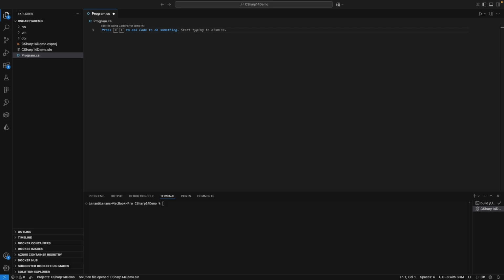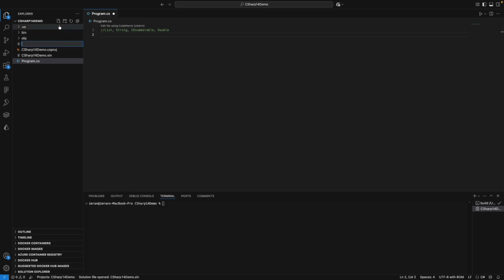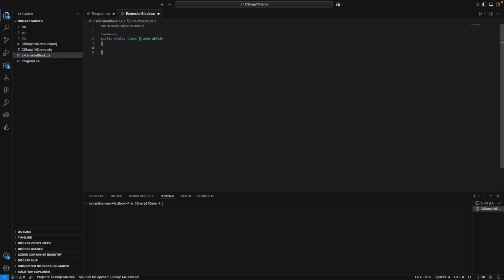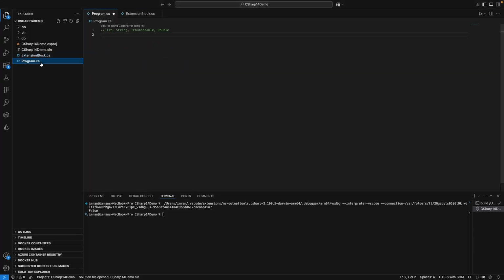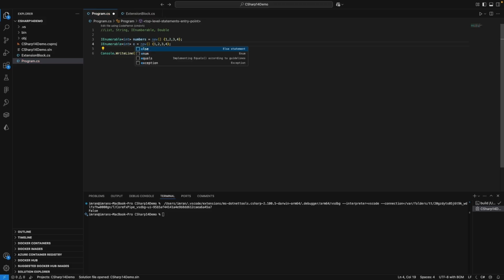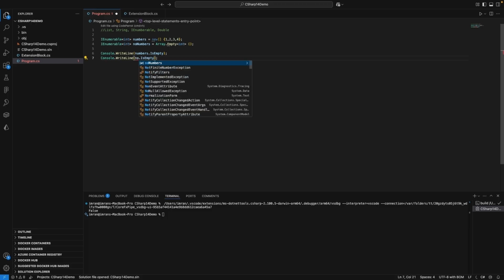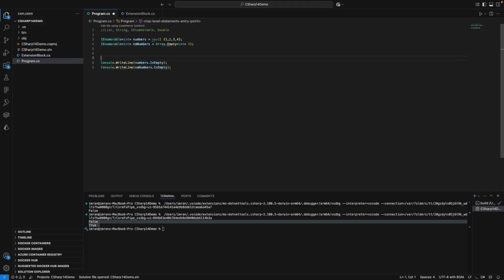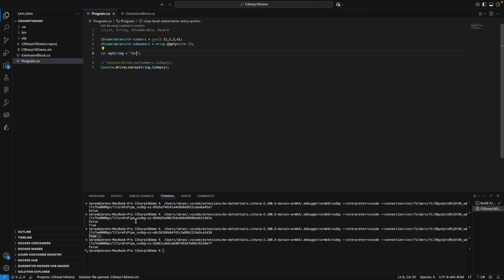What's New in C# 14 | Extension Blocks in C# 14 | Extension Members - (01)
You’ll learn how to write cleaner code, build real‑world C# projects, and develop the foundational skills required for professional .NET development. Written using content clarity and engagement principles recommended for digital content creation.